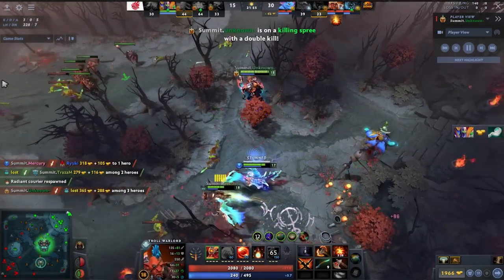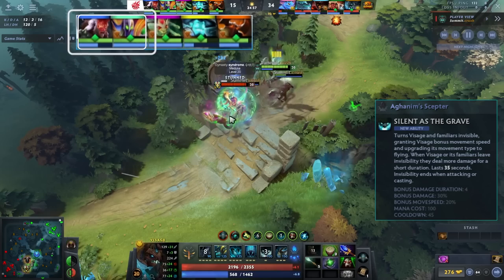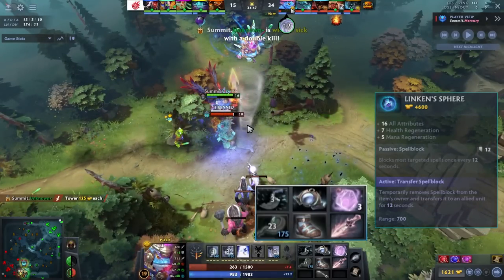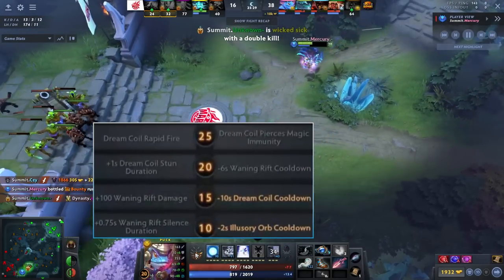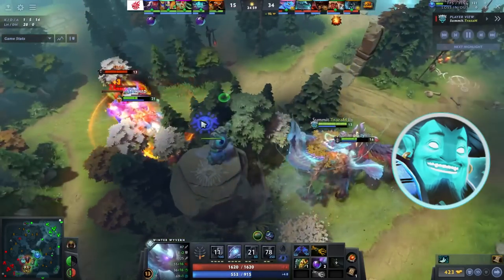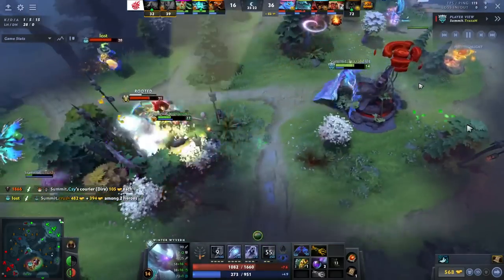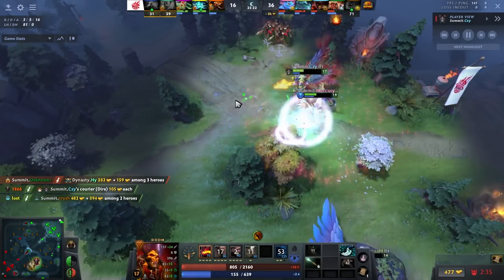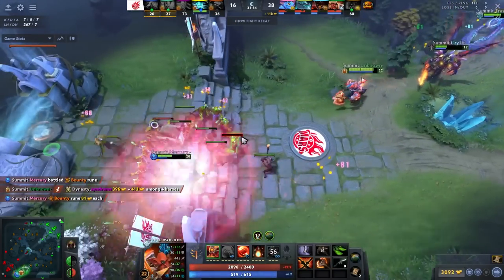5 ITEM BUILDS PROS ABUSE - ABSOLUTELY BROKEN - Dota 2 Guide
JOIN GAMELEAP TODAY:
- New Daily Videos for Patch 7.31C
^ ABSOLUTELY BROKEN ^